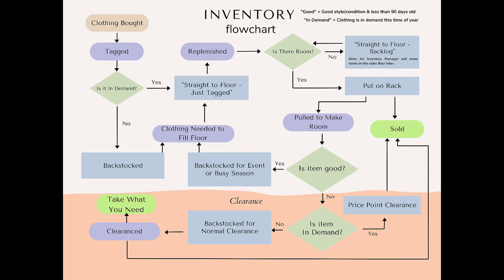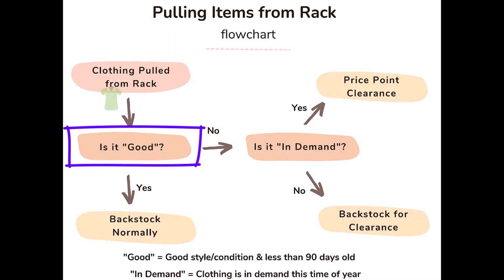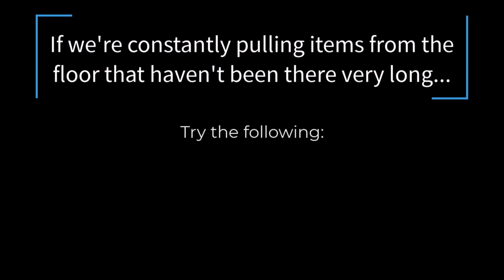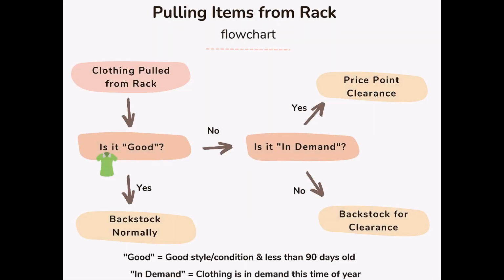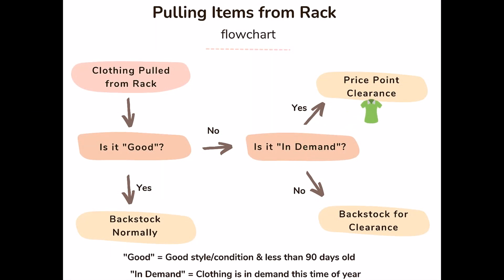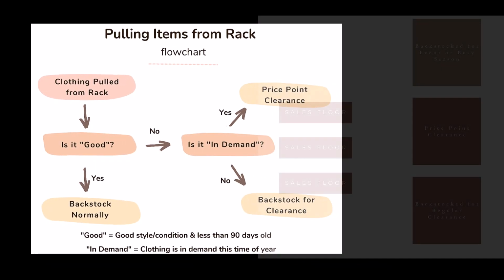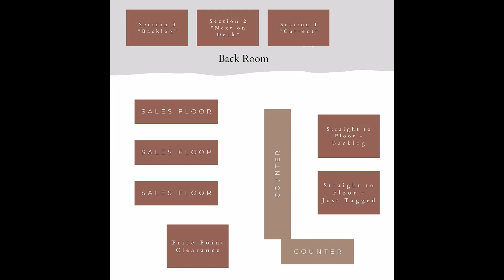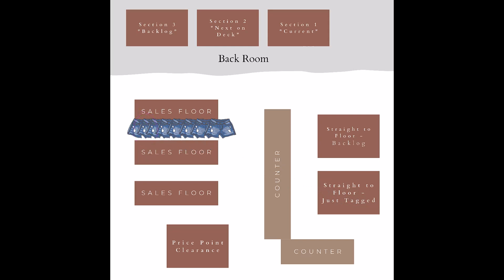Inventory Management - Pulling Items from the Rack